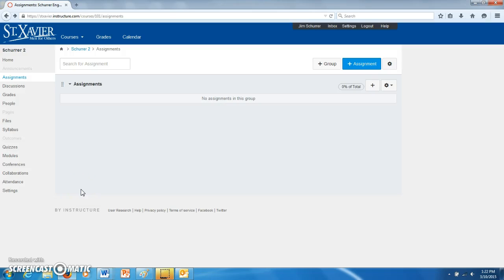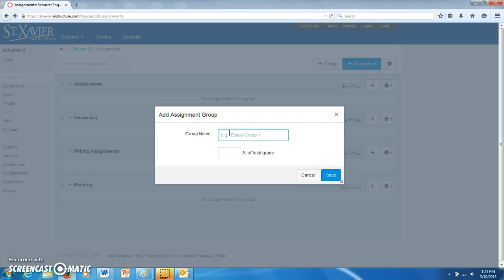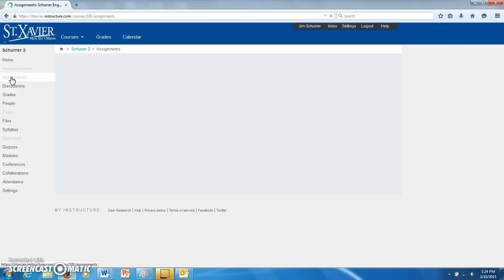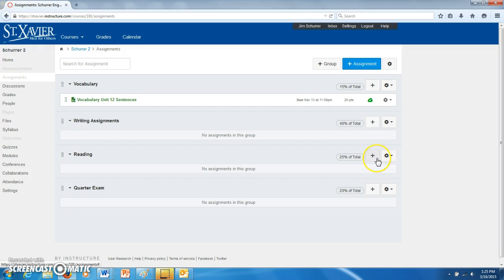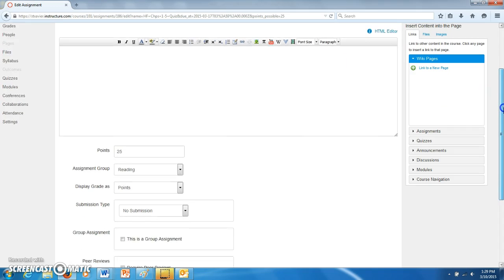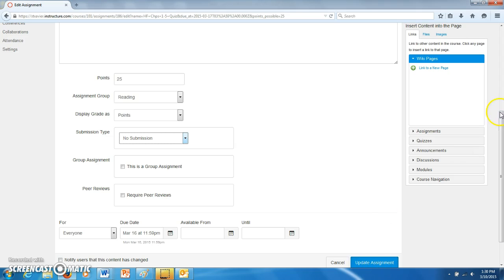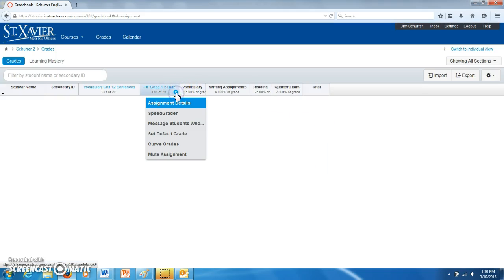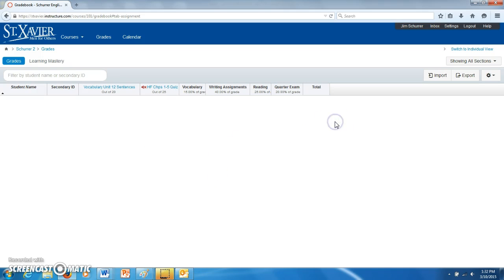Adding Assignment Groups to Canvas